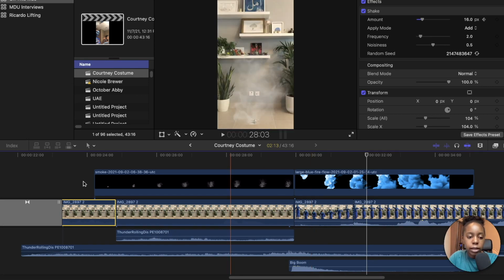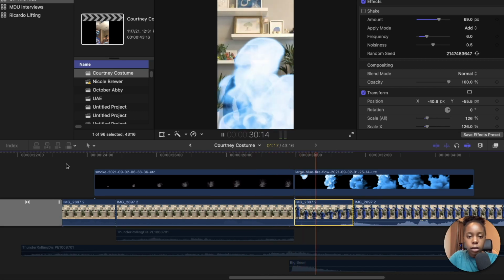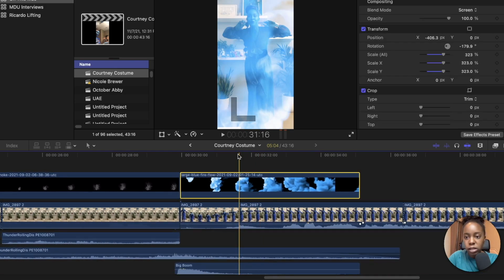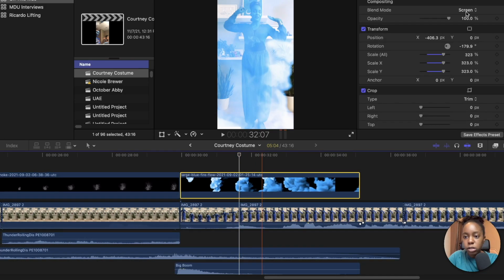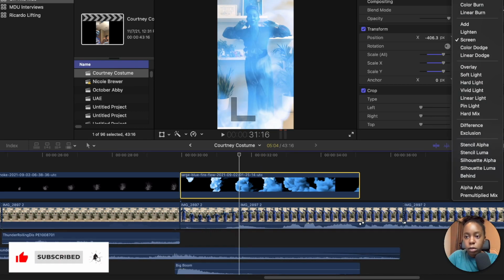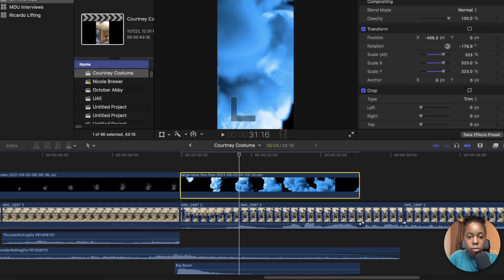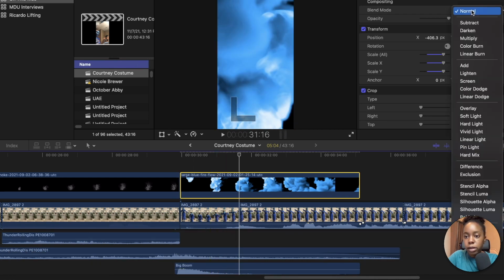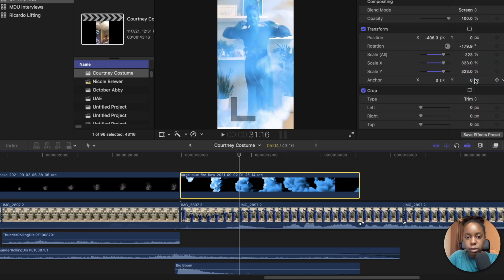Editing Final Cut Pro Behind The Scene Genie Reel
.. Here are some editing BTS for a reel I did for my friends costume.